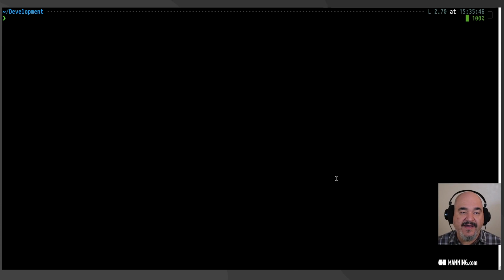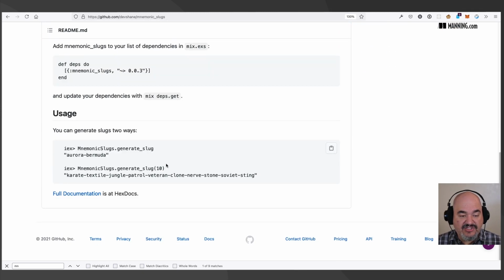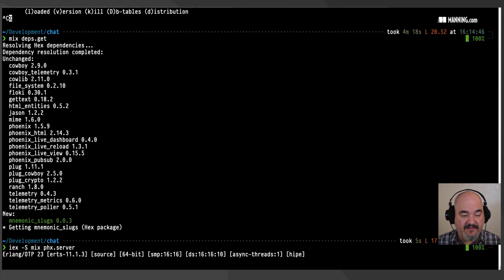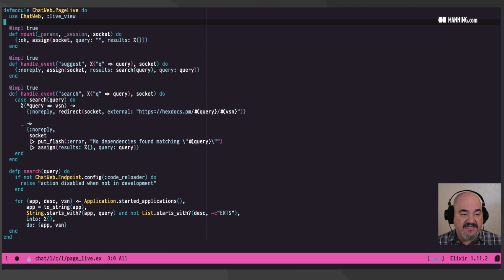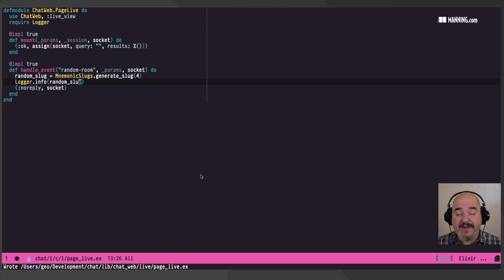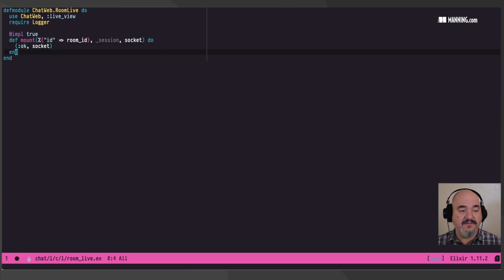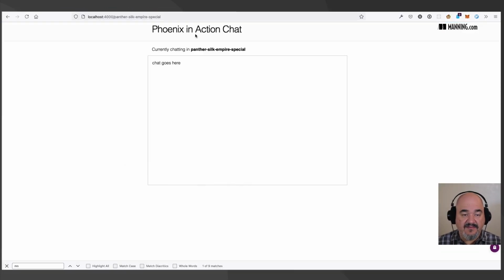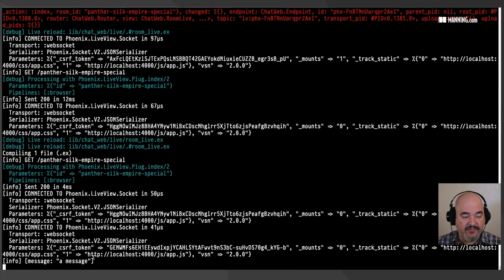Get started building a real-time chat application with Elixir/Phoenix LiveView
Check out Geoffrey Lessel's book 📖 Phoenix in Action 📖 DISCOUNT CODE ⭐ watchlessel40 ⭐ In this video, Geoffrey demonstrates how to build a brand-new Phoenix web application capable of real-time chat with a large number of simultaneously connected uses with presence indicators for each user. Get to know core Elixir and Phoenix concepts.

This video is an excerpt from a live coding session by Geoffrey Lessel, the author of Phoenix in Action.

About the book:
Phoenix in Action is an example-based book that teaches you to build production-quality web apps. You’ll handle business logic, database interactions, and app designs as you progressively create an online auction site. As you go, you’ll build everything from the core components to the real-time user interactions where Phoenix really shines.